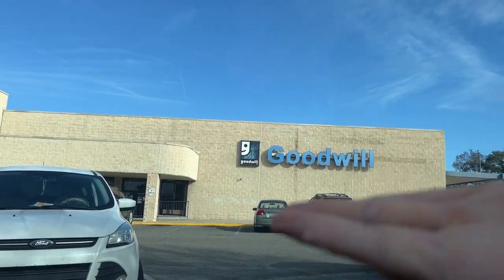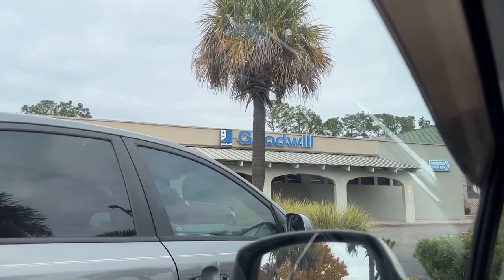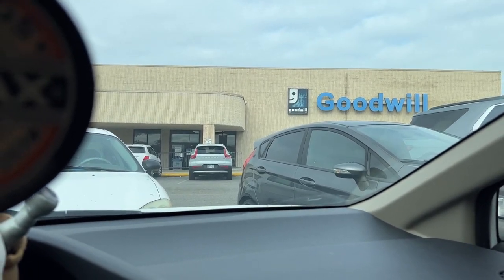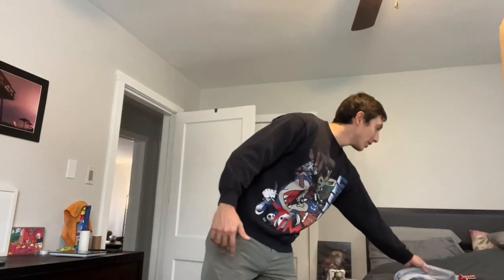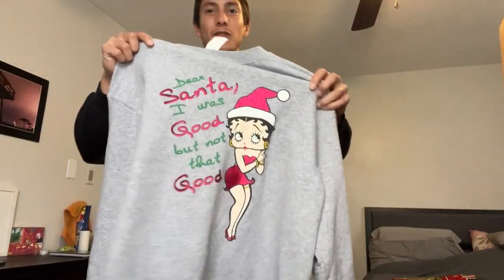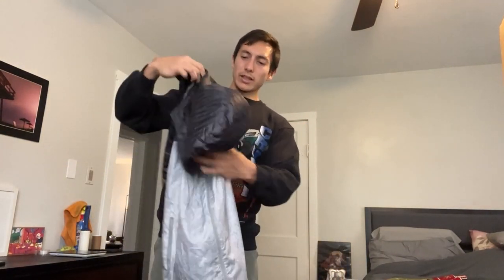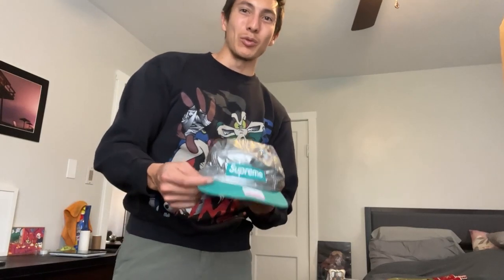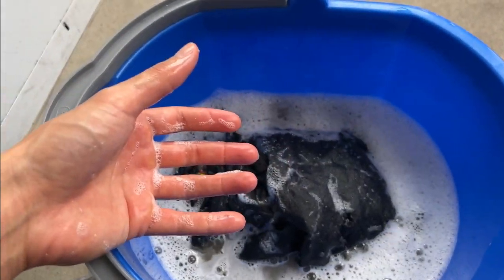Found a $200 Vintage NASCAR Shirt at Goodwill!!!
Found a $200 Vintage NASCAR shirt at Goodwill while thrifting. It's still possible to find grails in the Goodwill Retail stores!

Here's the credit card I use to buy my items. Check out the benefits and sign up if you like them! One of the best value travel cards imo, and you get access to airport lounges when you travel!